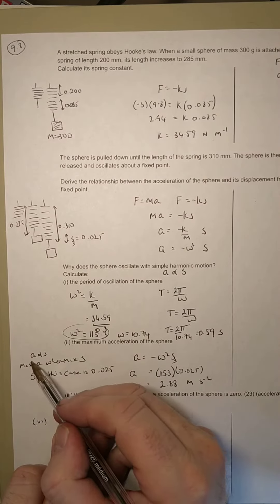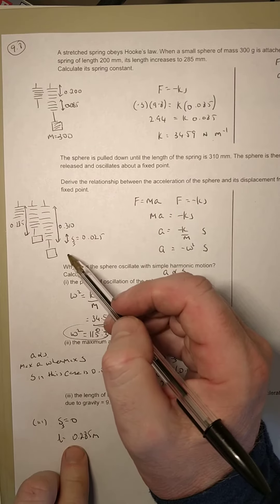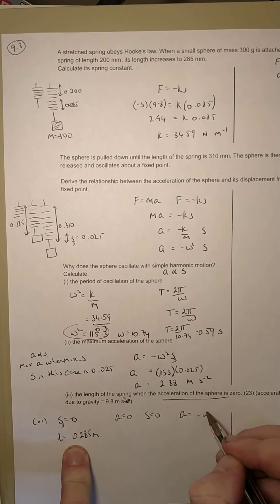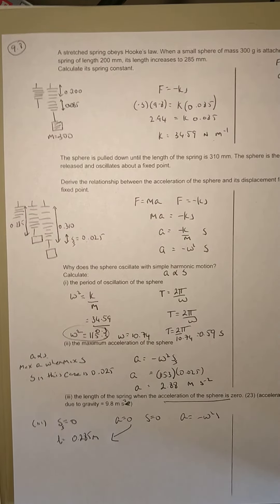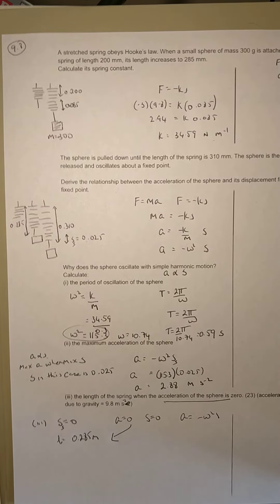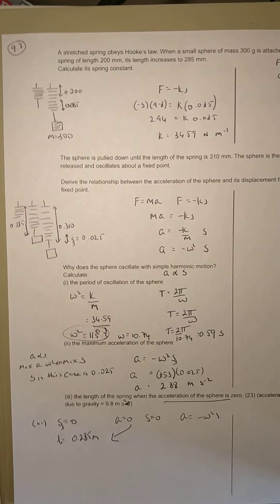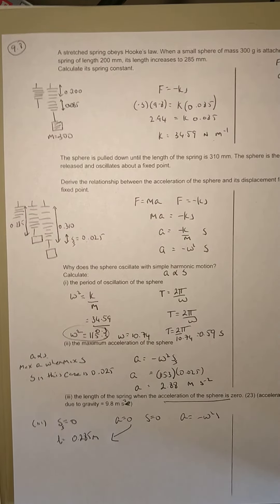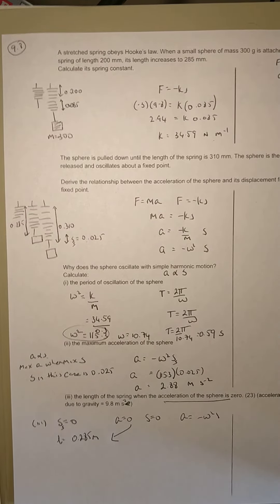SHM calc finish